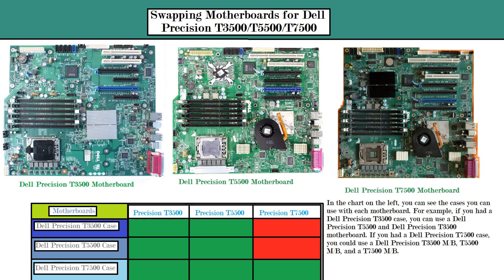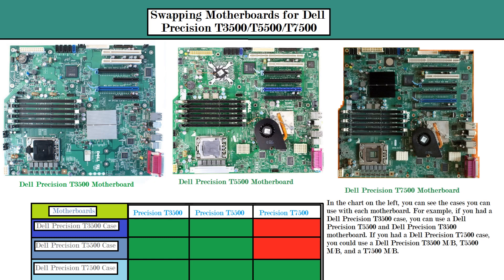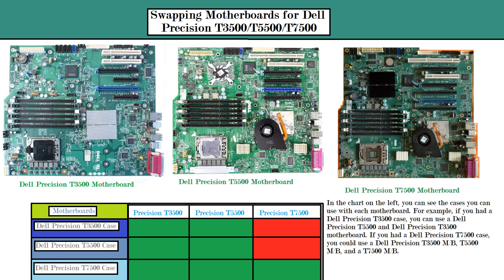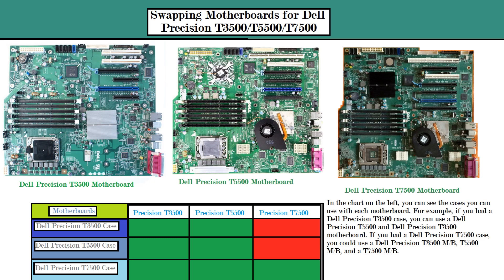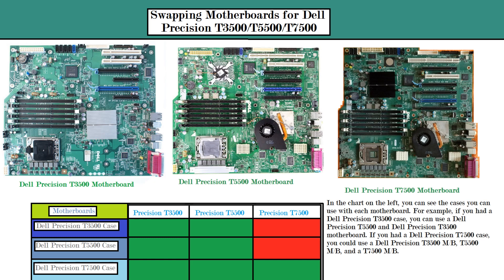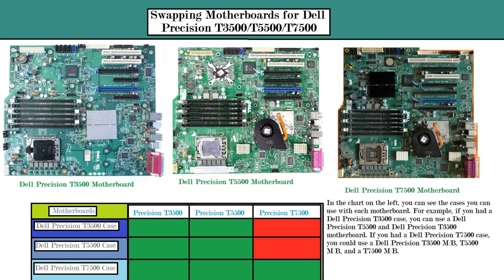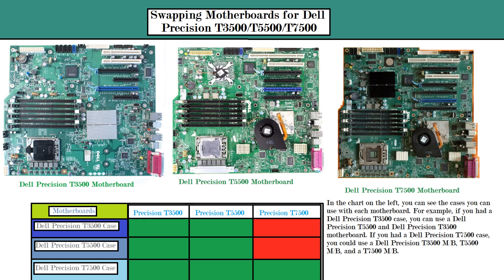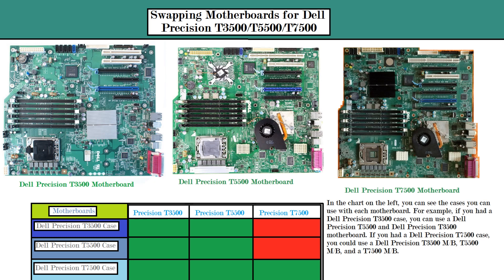Swapping Motherboards for the Dell Precision T3500/T5500/T7500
[Synopsis]
This video shows you how you which motherboards and cases will fit with the Dell Precision T3500 to T7500 series.
[Parts]

[Motherboards]

♦ Dell Precision T3500 Motherboard @ Ebay.com
♦ Dell Precision T5500 Motherboard @ Ebay.com
♦ Dell Precision T7500 Motherboard @ Ebay.com
[Cases]

♦ Dell Precision T7500 Case @ Ebay.com